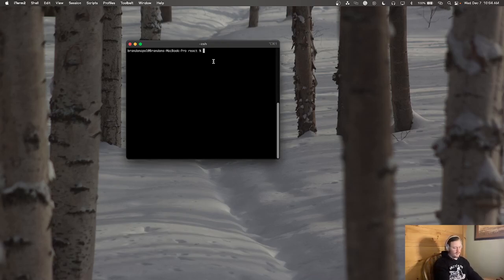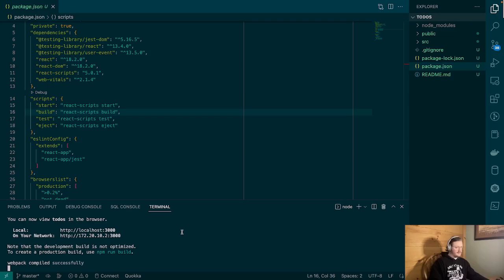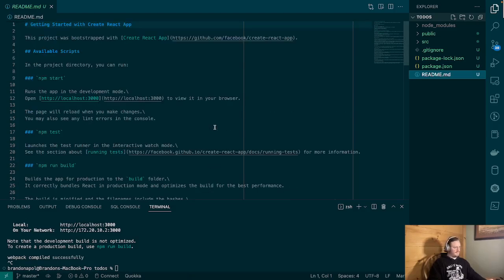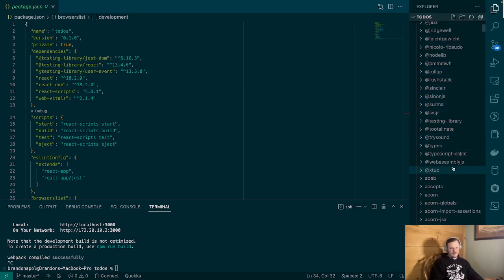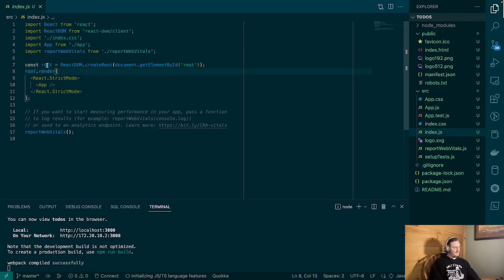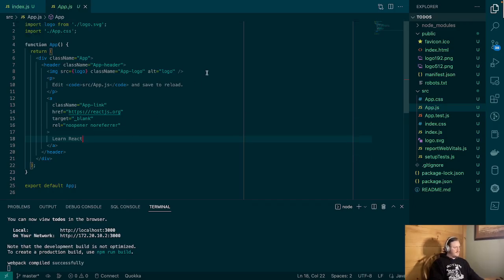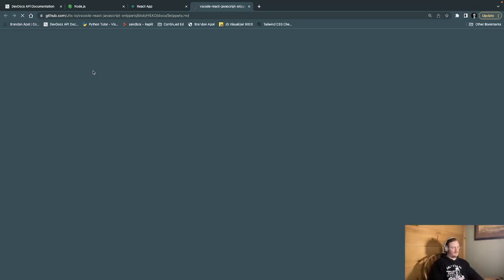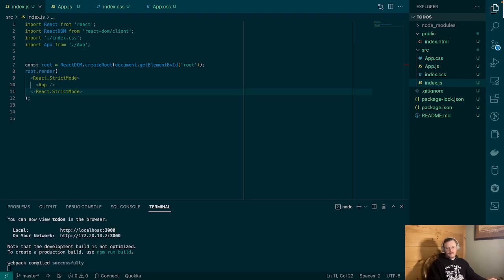SE FE Module 3 React 1 Todos setup